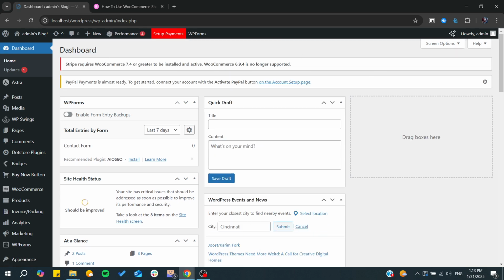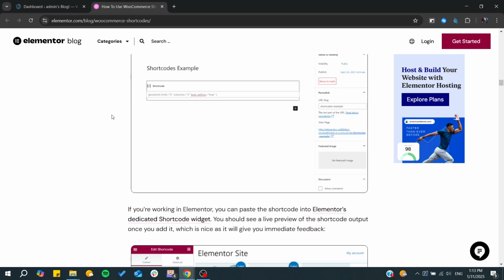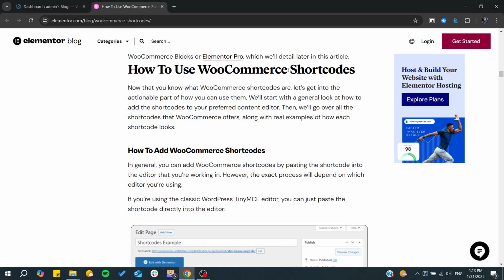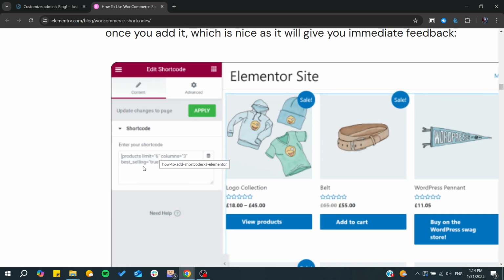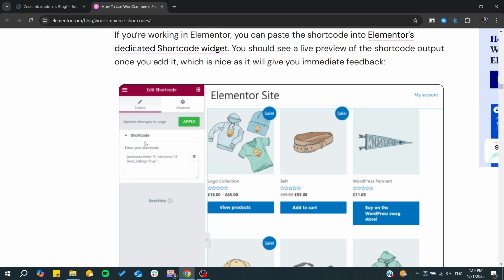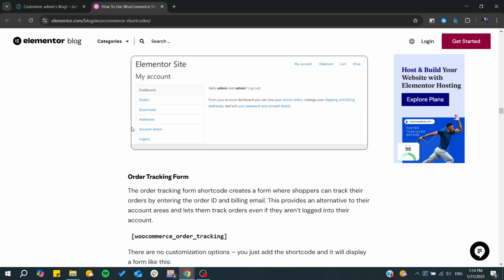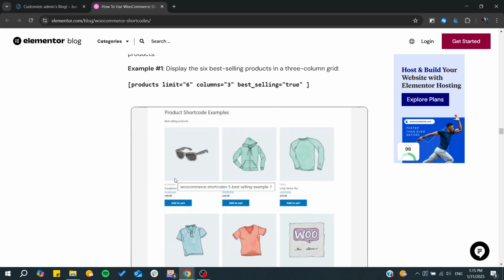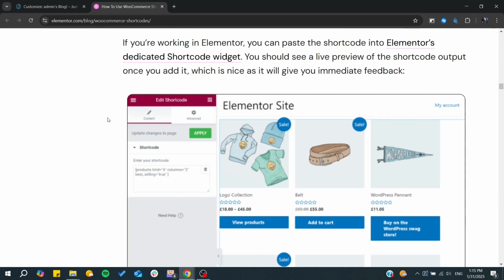How To Use WooCommerce Shortcode In Elementor Tutorial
Today we talk about use woocommerce shortcode in elementor,elementor,elementor tutorial,elementor woocommerce